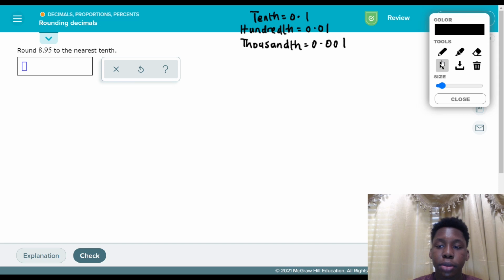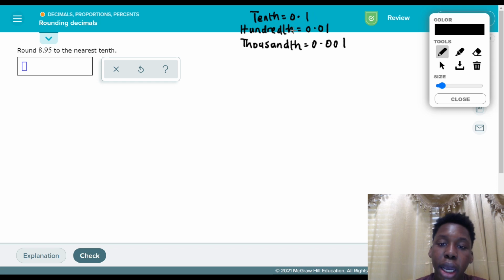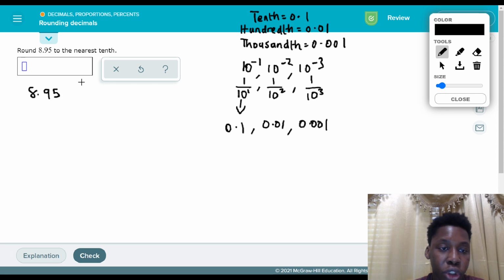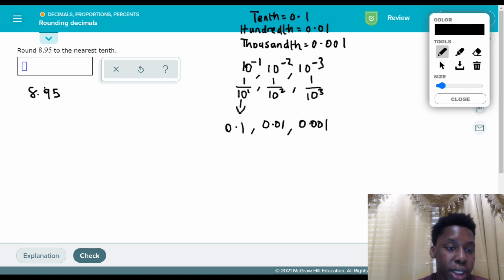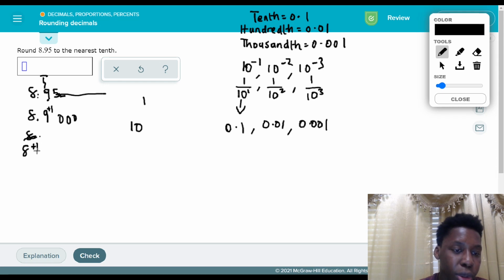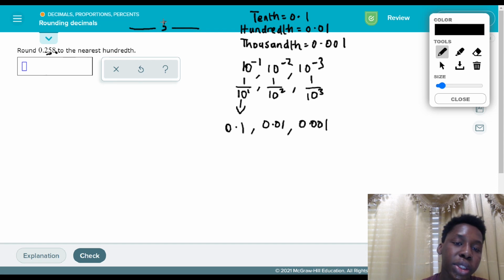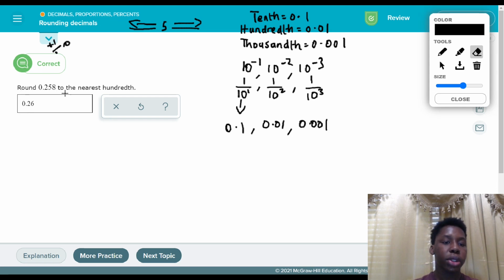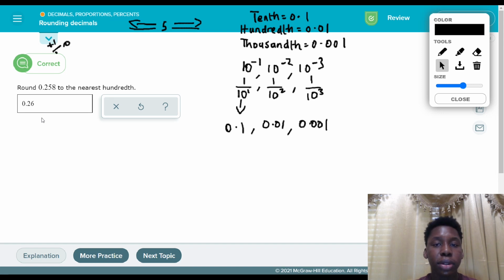Rounding Decimals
Learn the process of rounding decimals. Rounding Decimals reduces the length of the number. Decimal numbers are numbers containing remainders given in the form of a dot.
0:00 -  7:44 - 1st Introduction
7:45 - 12:25 - 2nd Introduction